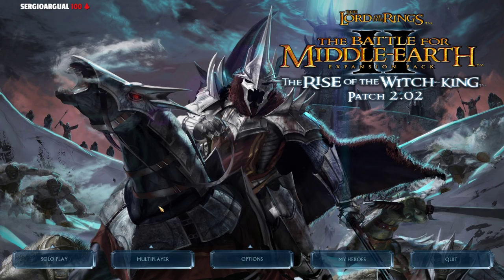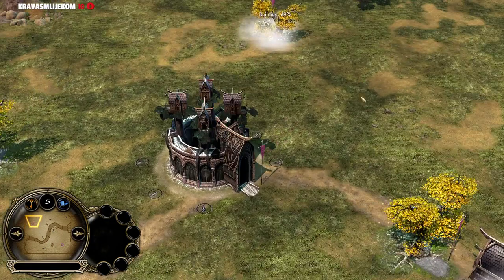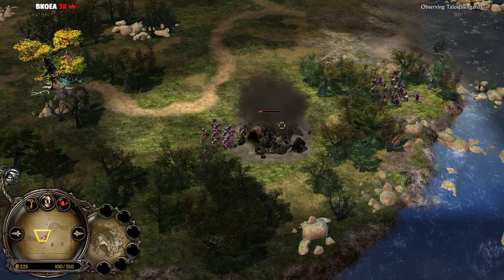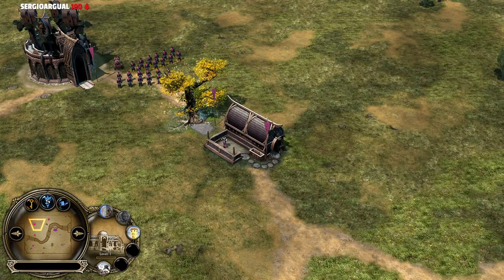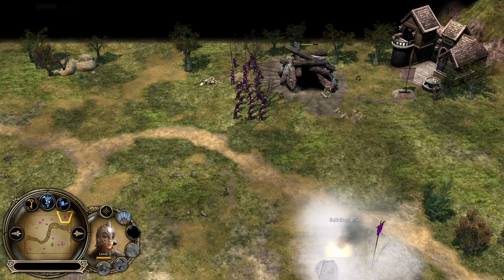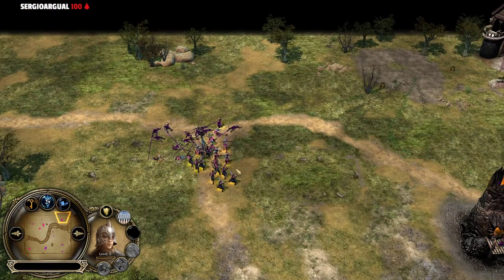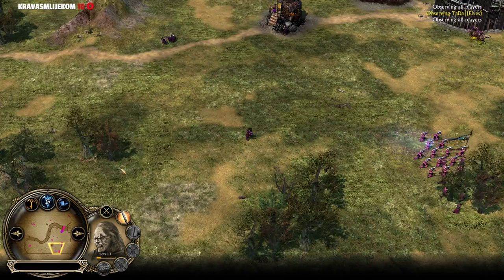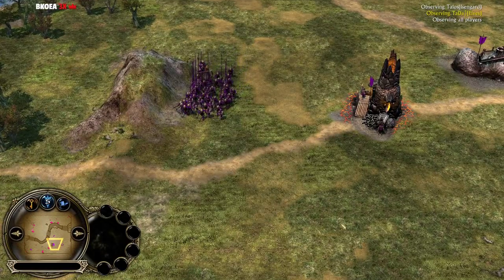Together, my Lord Sauron we shall rule this Middle-Earth! Are you sure about that?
▬ Stream support ▬▬▬▬▬▬▬▬▬▬▬
My Donationpage